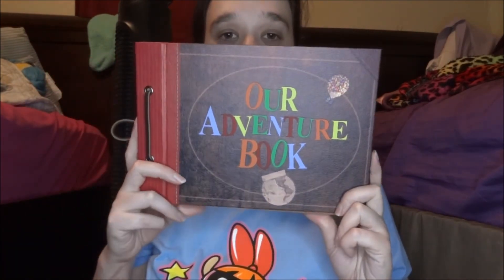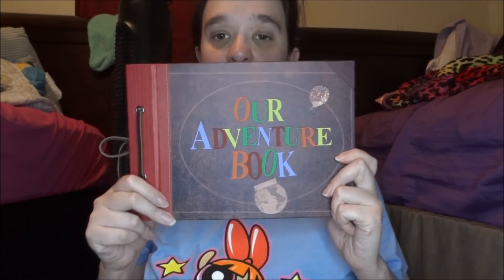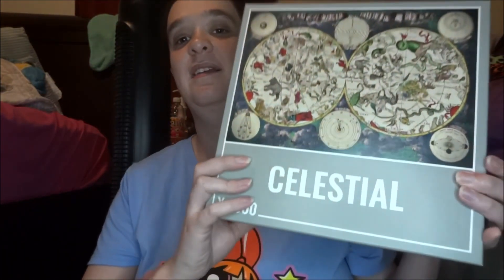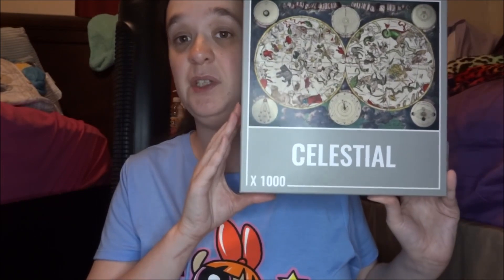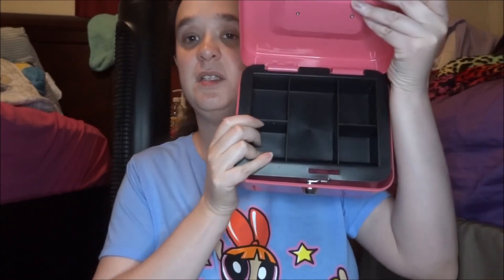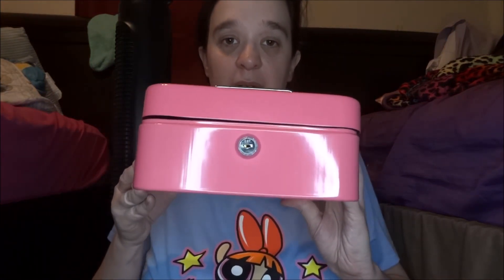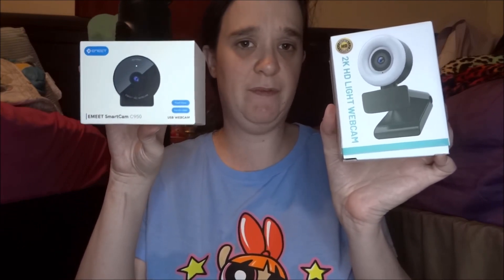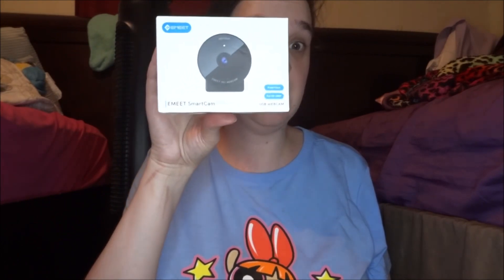Amazon haul 2023 and temu haul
Scrapbook Photo Album,Our Adventure Book Scrapbook Book)

QslxYnir Wireless lavalier Microphone for (2 Mics)

Weilisi 10" Ring Light with a tripod,

JBL GO2 - Waterproof Ultra Portable Bluetooth Speaker - Blue

Decaller Cash Box with Money Tray,

The Screaming Goat (Book & Figure)

Limited-time deal: 1080P Webcam - USB Webcam with Microphone

HP Everyday Photo Paper, Glossy, 4x6 in, 100 sheets (CR759A)

Limited-time deal: POMUIC Wireless Earbuds